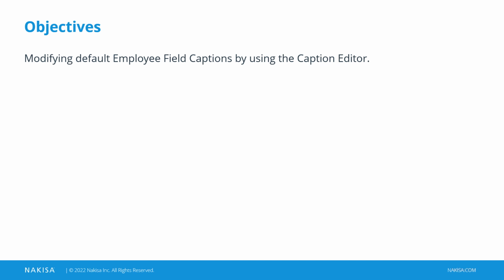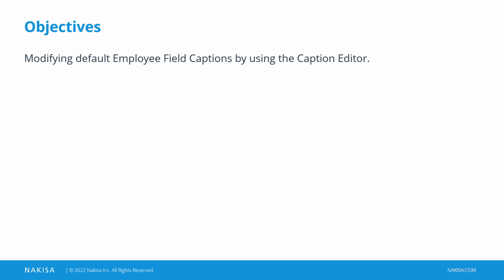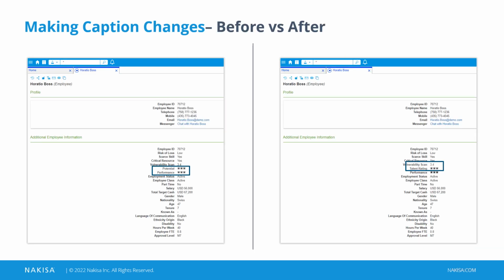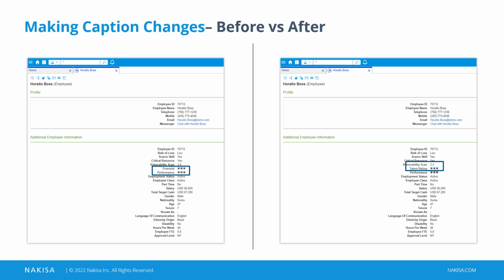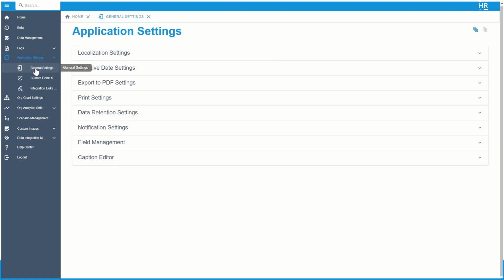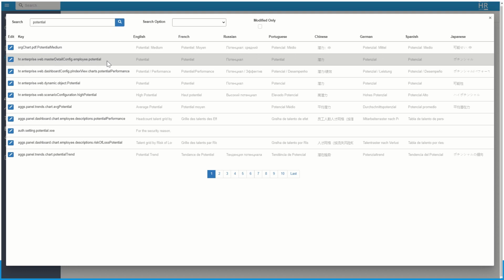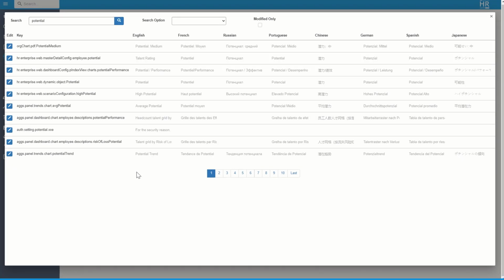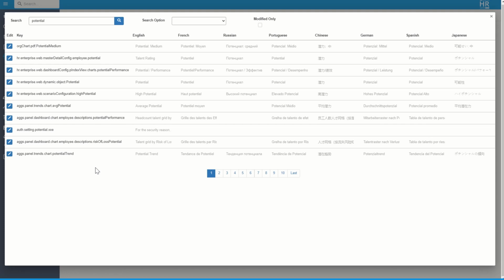Administrator Training: 9. How to modify default employee field captions – Nakisa HR Suite software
Join our Product Manager Sachin to deepen your Nakisa HR Suite knowledge and find out how to modify the default employee fields.